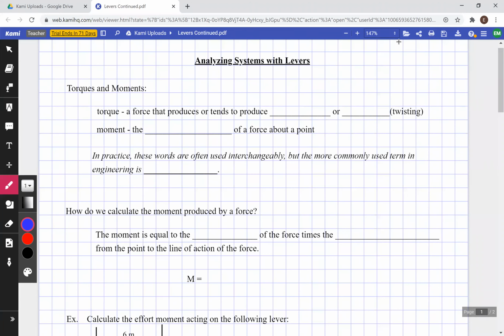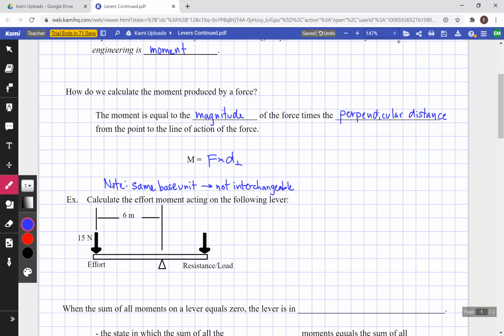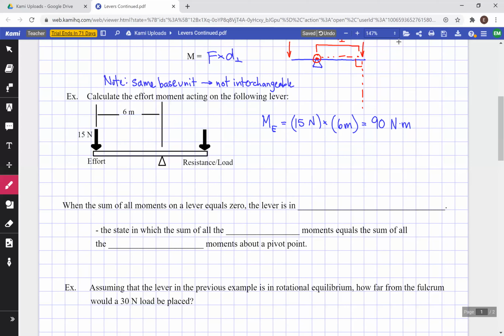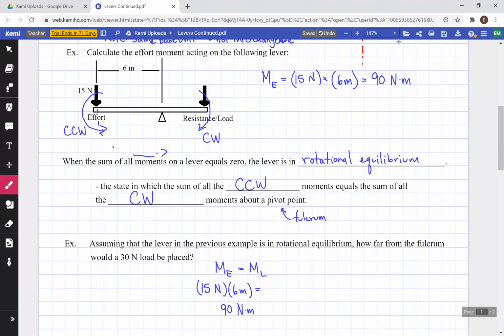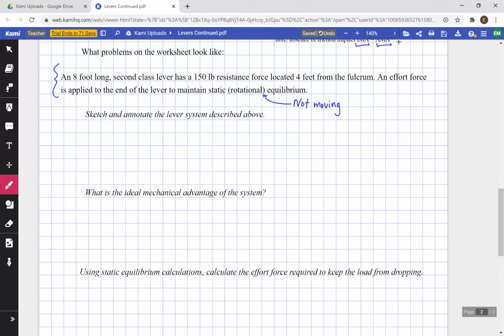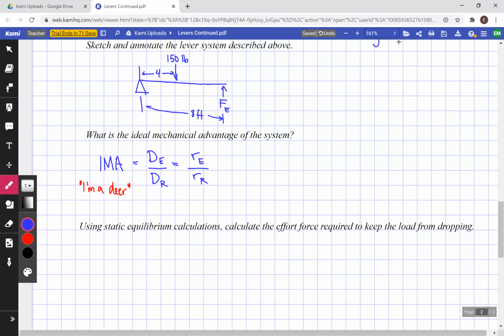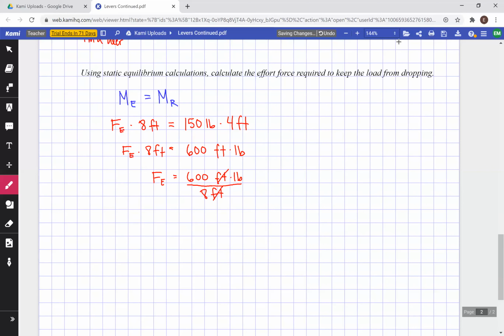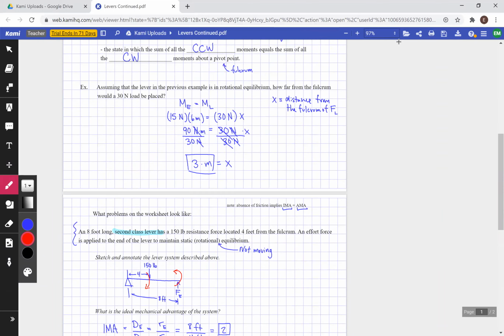POE: Lever Analysis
Based on PLTW POE curriculum.